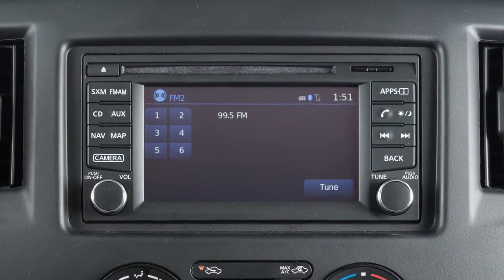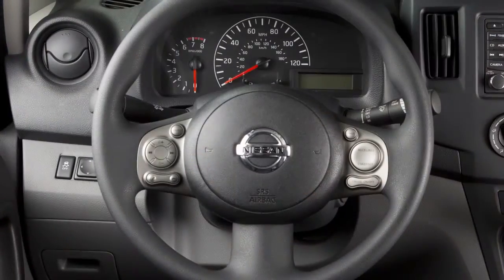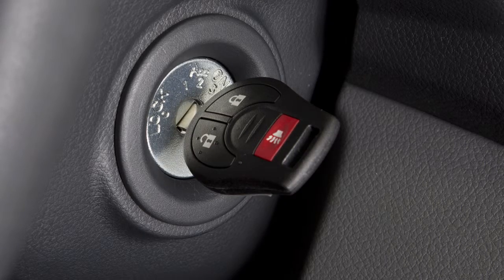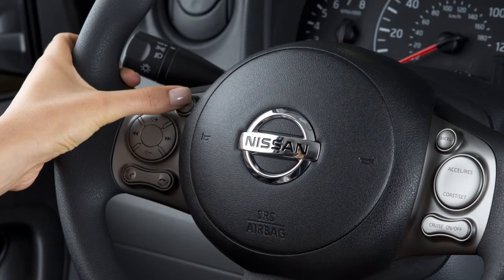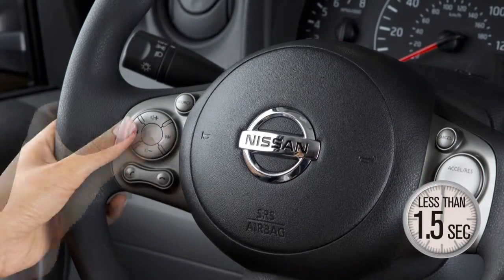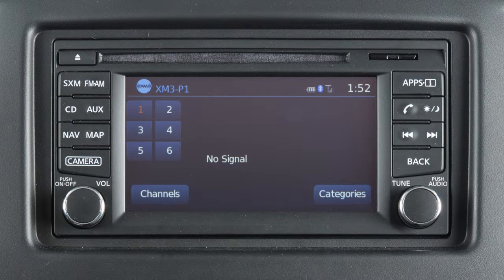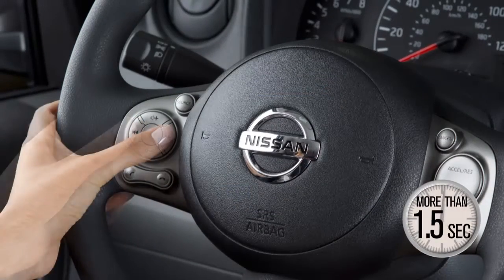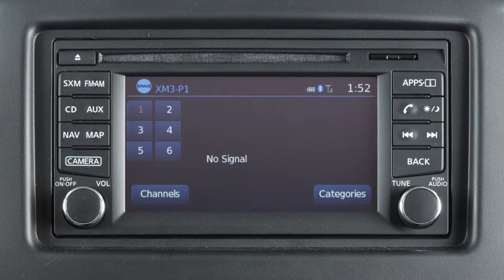2016 Nissan NV200 - Steering Wheel Audio Controls (if so equipped)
If your vehicle is NOT equipped with a Navigation System, please see your Owner’s Manual for further details on your steering wheel audio controls.

The steering wheel audio controls are located on the left side of the steering wheel.

With the ignition switch in the ACC or ON position, push the SOURCE select switch to turn the audio system on. The SOURCE select switch can also be used to cycle through the available audio modes.

Use THESE switches to adjust the volume up or down.

Pushing THESE tuning switches left or right for LESS than 1.5 seconds:
● Seeks the next or previous preset station when in AM, FM or SiriusXM® Satellite Radio mode, or
● The next or previous track when in CD mode.

Pushing THESE tuning switches for MORE than 1.5 seconds:
● Seeks the next or previous broadcast station when in AM or FM mode, or
● The next or previous channel when in SiriusXM® Satellite Radio mode.